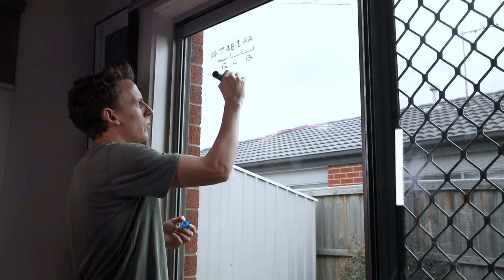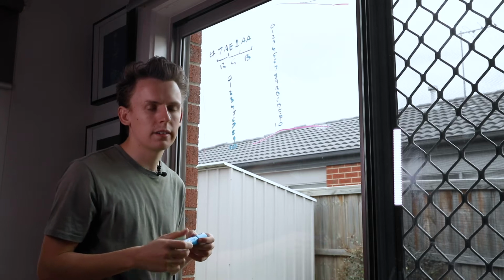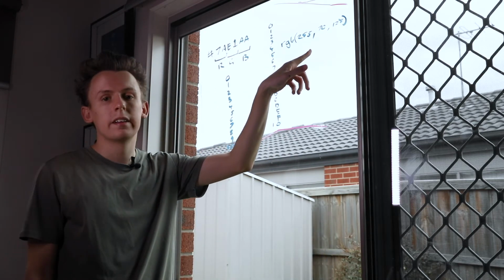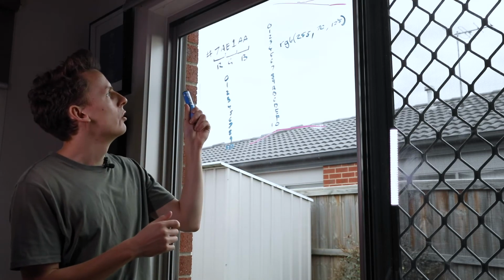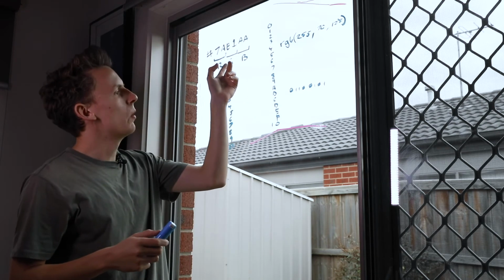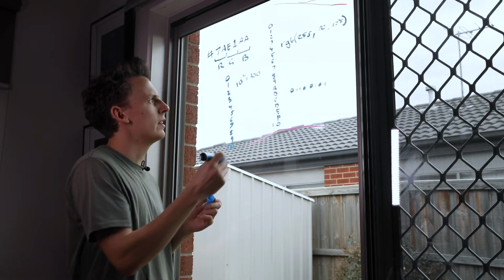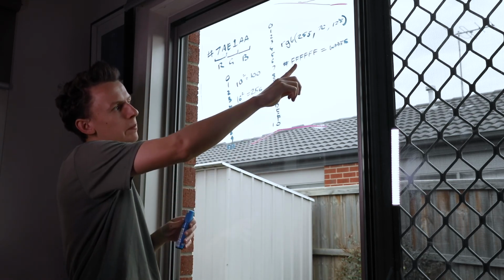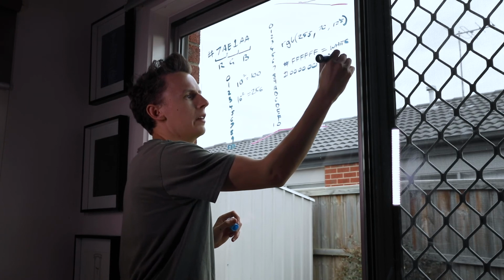Colour Hex Codes Explained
A quick explanation about colour hex codes and what they represent and why we use them.